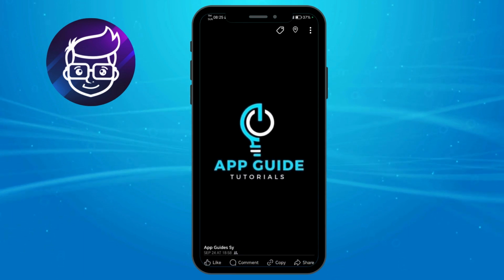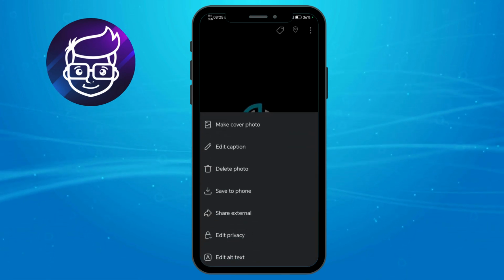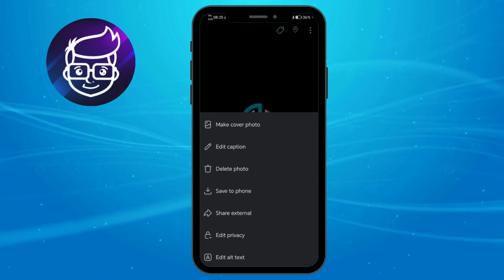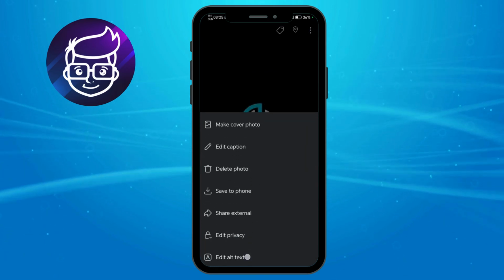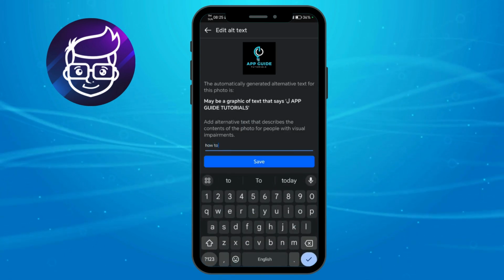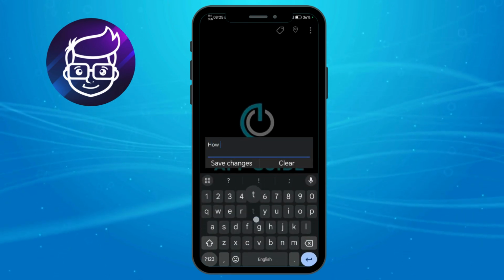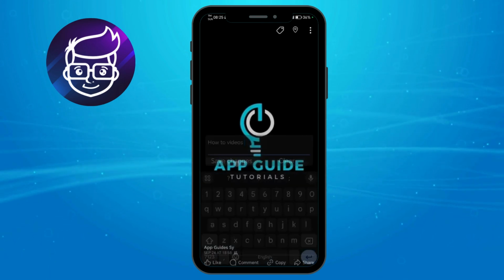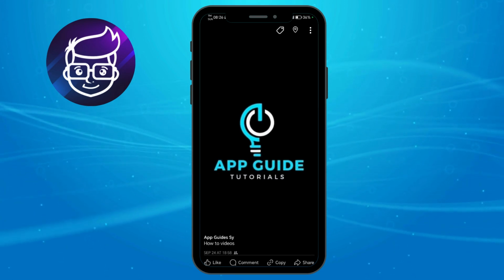How to Change a Profile Picture Settings on Facebook | Facebook Tutorial (2027)